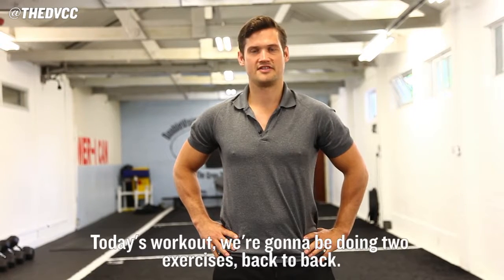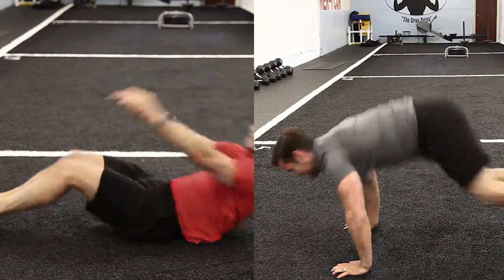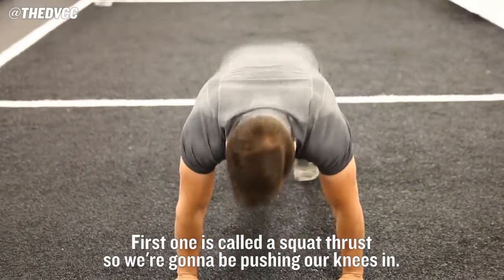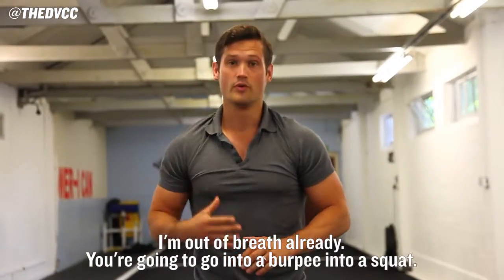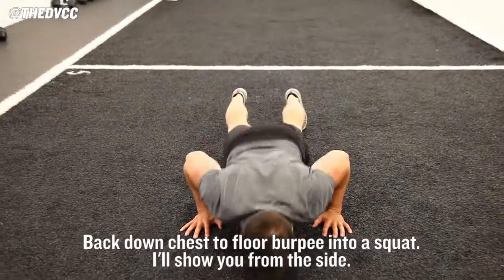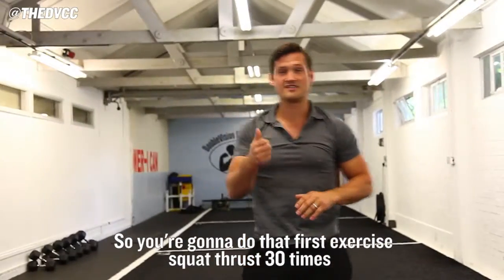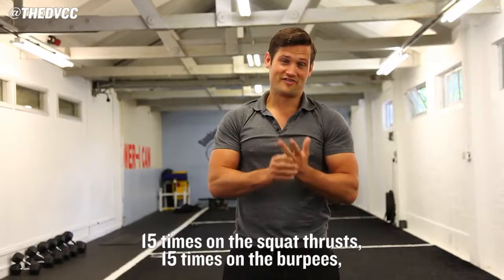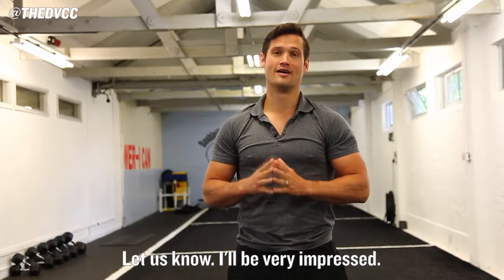Weekend Warrior Workout - Torch Your Fat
It's never too late to start your fitness journey..